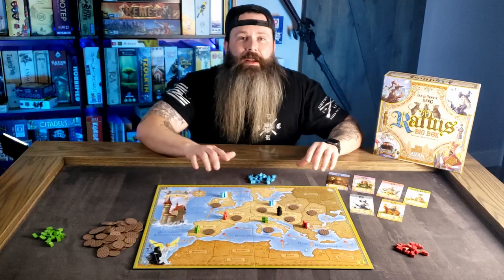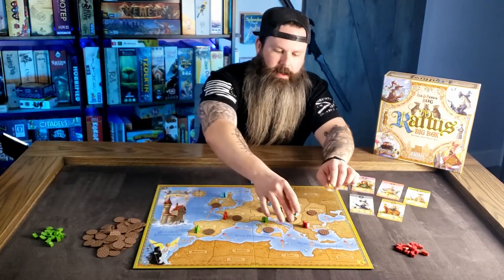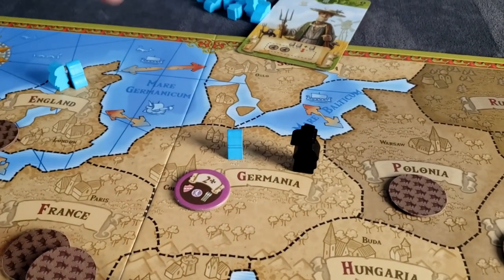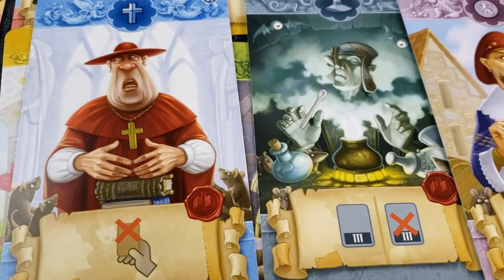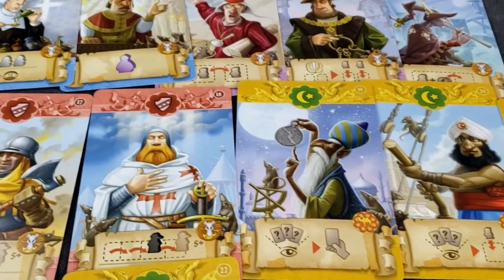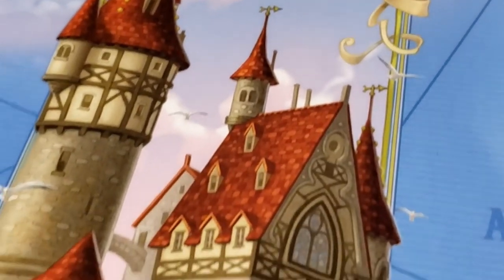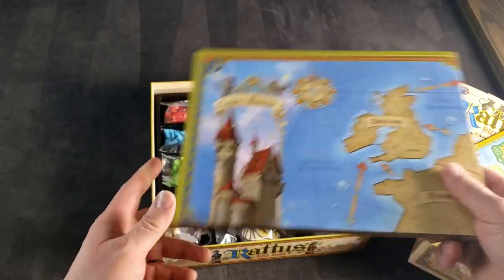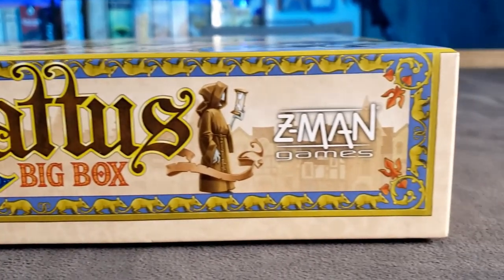Rattus Big Box Review! The Biggest Small Big Box Money Can Buy!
Rattus Big Box Review! The Biggest Small Big Box Money Can Buy!  On Rolling with the Beard

It is the year 1347 AD, and a disaster is about to strike. The Black Death is approaching, and during the next few years, large parts of the population of Europe and Northern Africa will be killed by the plague.

In Rattus, the players settle in the various regions of Europe and Northern Africa, while the plague spreads through all these regions. The players gain help from the various professions of the middle ages. Some of these, like peasants and bakers, help the players grow their populations. Some, like the monks and nuns, use wisdom and faith to avoid the plague, while the warfare conducted by the knights and soldiers spreads the plague to new areas. However, the plague does not make any distinction. When the rats arrive, no one can feel safe. Finally, the plague withdraws and the game ends. Only then will it be clear who was able to keep their population alive — and win the game!

Rattus: Big Box includes not only several previous released expansions and promos, but also previous unpublished materials, modules, and bonus cards. More specifically, this renewed edition of the Rattus line contains all materials of the base game and the Pied Piper, Africanus, and Academicus expansions. Additional new content is included, and players can add the new "Guilds & Inns" and "Bonus" modules to create even more variety and challenge.

This edition also contains popular bonus cards like The Judge, The Jester, and Boccaccio, as well as all 27 level upgrade tiles.